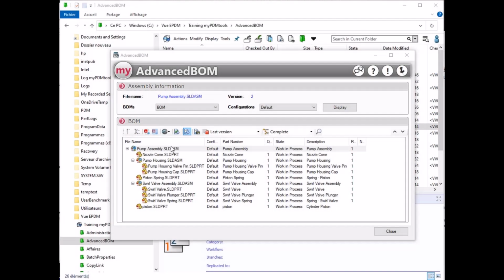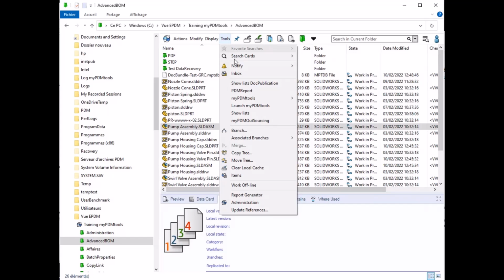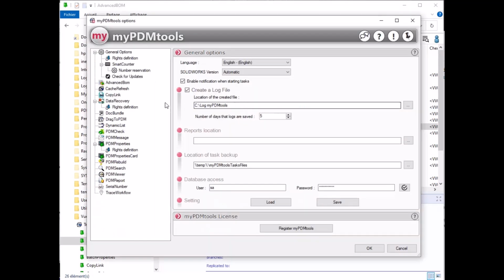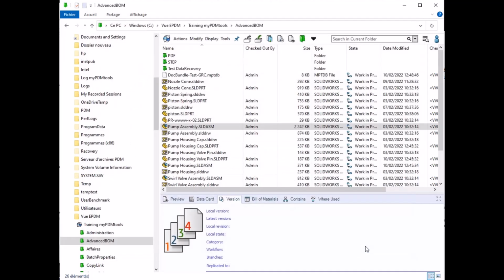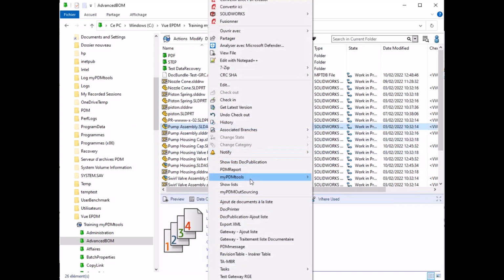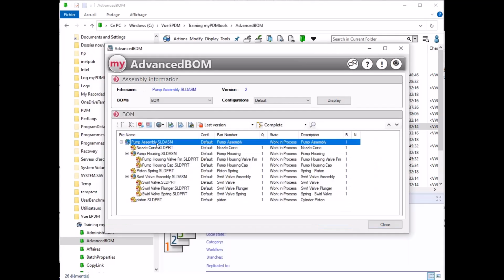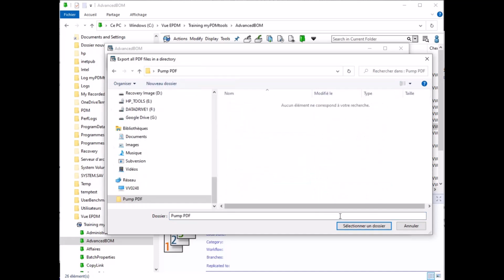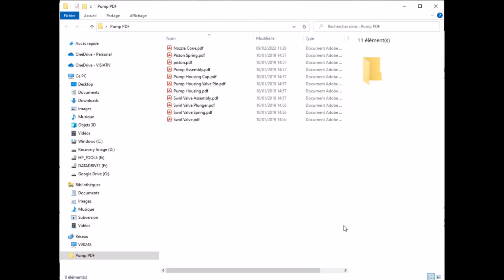AdvancedBOM : Visiativ myPDMtools for SOLIDWORKS PDM Professional